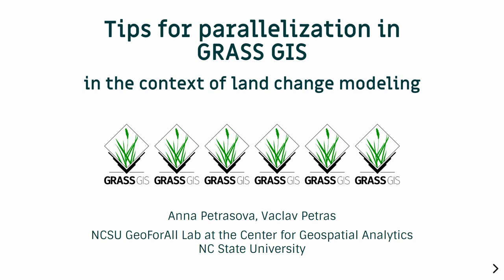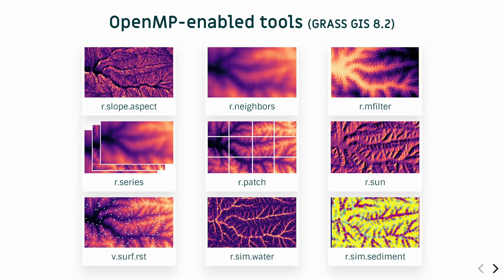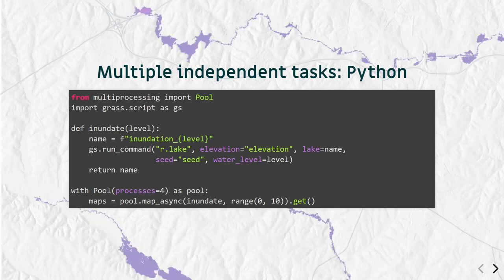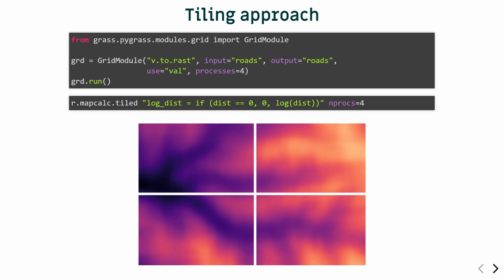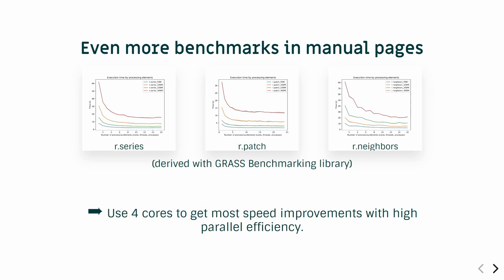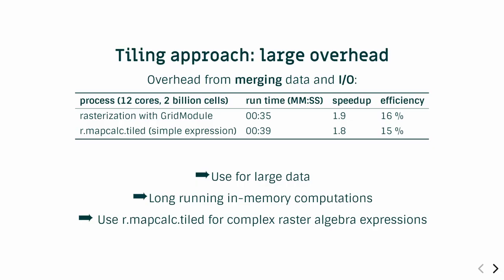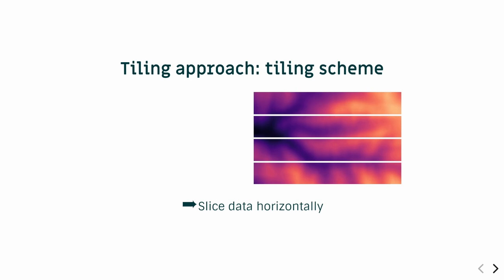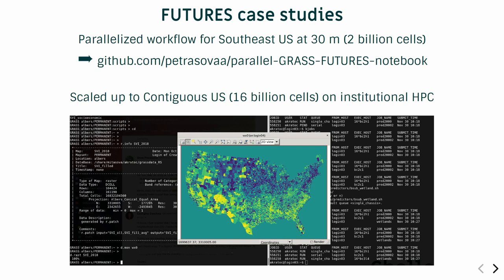FOSS4G 2022 | Tips for parallelization in GRASS GIS in the context of land change modeling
Although GRASS GIS has been used for big data processing for a while now, you may think that some esoteric knowledge is needed to take full advantage of its computational power. The purpose of this talk is to demonstrate simple ways to parallelize your computations in GRASS GIS, that are applicable whether you are working on your laptop or HPC. I will give an overview of the state of parallelization of individual tools, show benchmarks, and introduce you to other GRASS GIS parallelization tricks. I will use examples relevant to land change modeling and share our experience with simulating urban growth at 30m pixel across the contiguous United States (16 billion cells) using FUTURES simulation implemented in r.futures addon. This talk is for all levels of expertise, although basic Python or GRASS GIS knowledge will be advantageous.

GRASS GIS is a well established, all-in-one geospatial number cruncher with Python interface, command line, and GUI, with new major version 8.0 released in spring 2022.

FUTURES is an open source urban growth model specifically designed to capture the spatial structure of development. It can accommodate the input of a variety of datasets with different spatial extents and can be coupled to other models. FUTURES is implemented in r.futures GRASS GIS addon.

Anna Petrasova
Vaclav Petras